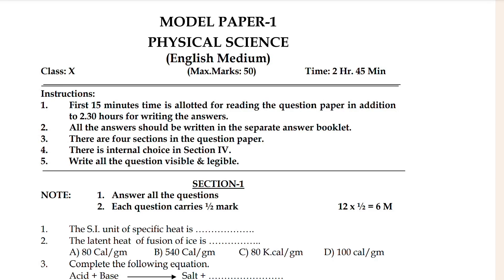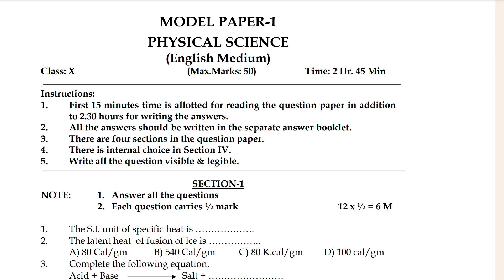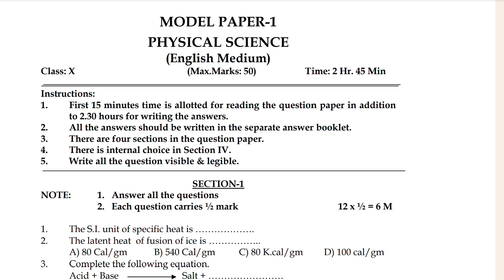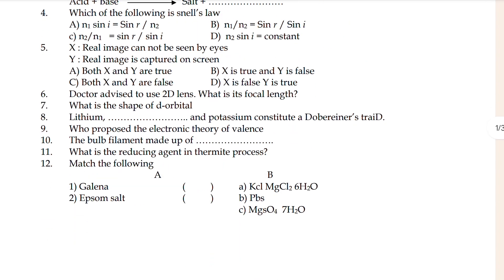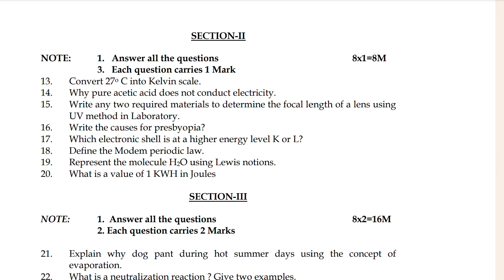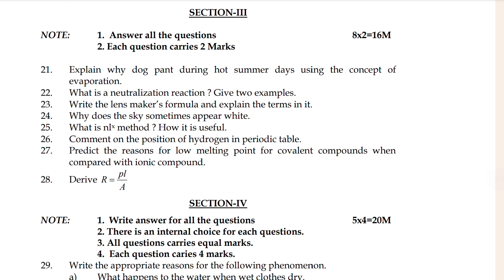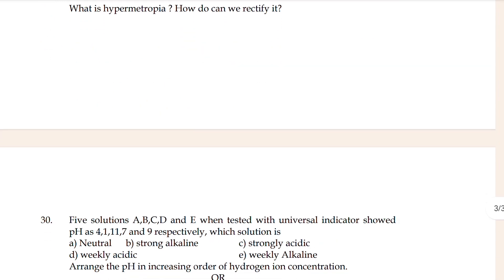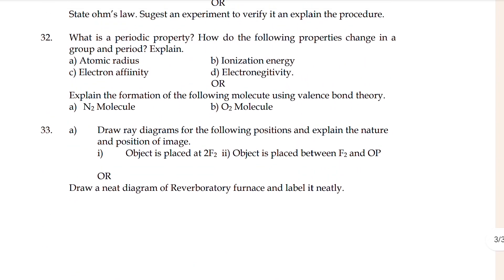Class 10th Physical sciences 2024 Very Important question paper for Telangana state board.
Title: Telangana State Board (10th) Class Physical sciences model paper Important Question Paper.

Purpose: This model paper is designed to help students prepare effectively for their Class 10 Physical sciences examination.

The Telangana State Board of Secondary Education (TSBSE) conceded by TS the Class 10 board exams every year. The Physical Sciences paper is one of the most important papers in the exam, and it requires a lot of practice to score well.

The Telangana State Board’s Model Paper board exam for class 10th had a Physical Sciences question paper.

1. 10th Class Physical Sciences Model Paper important Question Paper of Board Exam AP SCERT Board.
2. 10th Class Model Paper question of Physical Sciences.
3. 10th Class Physical Sciences Model Paper important question paper.
4. 10th Class Physical Sciences board examination model question paper of Telangana state board.
5. 10th Class Physical Sciences public examination model question paper of 2024.
6. 10th class Model question paper of Physical Sciences.
7. 10th class board exam Physical Sciences model paper.
8. Physical Sciences modal paper 10th class sa1.
9. Physical Sciences modal paper 10th class for board exam.
10. 10th Class Physical Sciences model paper for public.
11. Physical Sciences modal paper.
12. Class 10th Physical Sciences modal question paper.
13. 10th class modal paper Physical Sciences.
14. 10th Class Physical Sciences important model question paper of Telangana state board.
15. Physical Sciences model question paper 10th class answer.
16. 10th class Physical Sciences Model Paper important question paper.
17. 10th class Physical Sciences question paper in Telangana state board.
18. 10th class Physical Sciences Model Paper important question paper in public examination Telangana state board.
19. Telangana state board 10th class Physical Sciences model question paper board exam.
20. Class 10th Physical Sciences Model Paper important question paper of board exam of Telangana state board.
21. 10th class Physical Sciences model question paper.
22. 10th class Physical Sciences fa2 question paper 2015-24.
23. 10th class Physical Sciences sa1 question paper Telangana.
24. 10th class Physical Sciences question paper fa2.
25. 10th class Physical Sciences sample question paper leaked.
26. 10th class Physical Sciences exam sample paper fa2.
27. 10th class Physical Sciences fa3 question paper.
28. Class 10 Physical Sciences model question paper TS
Report.
29. 10th class fa2 Physical Sciences model question paper 2014-24.
30. 10th class Physical Sciences question paper Sal.
31. 10 class Physical Sciences question paper fa2.
32. 10th class Physical Sciences model question paper public.
33. 10th class fa2 Physical Sciences model question paper.
34. Class 10 Physical Sciences question paper.
35. 10th class Physical Sciences question paper 2015-24.
36. TS 10th Physical Sciences question paper.
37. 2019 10th class board exam Question paper Physical Sciences.
38. Physical Sciences Essay 1 question paper 10th class.
39. 10th class Physical Sciences.